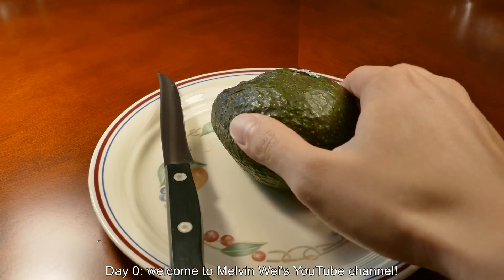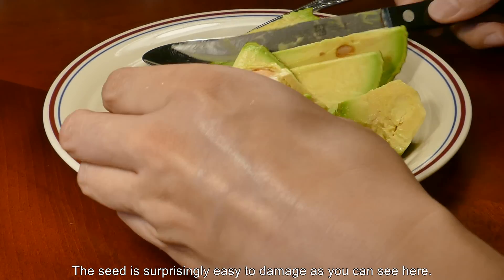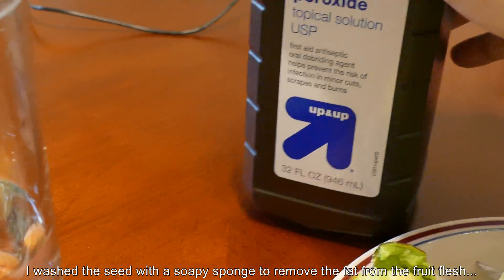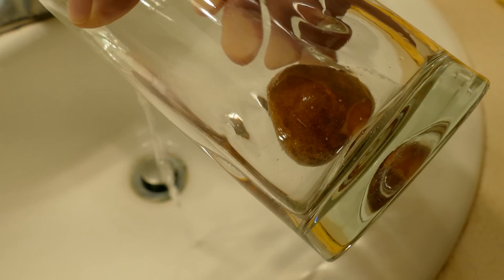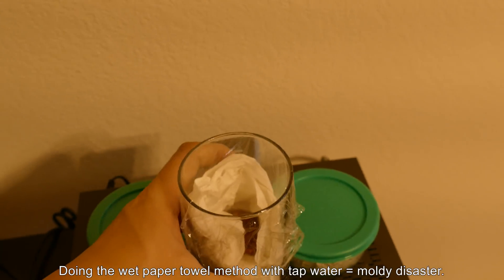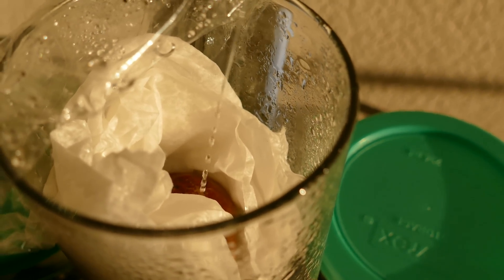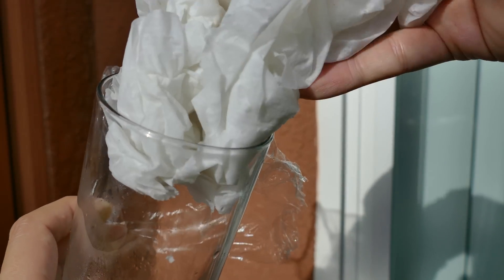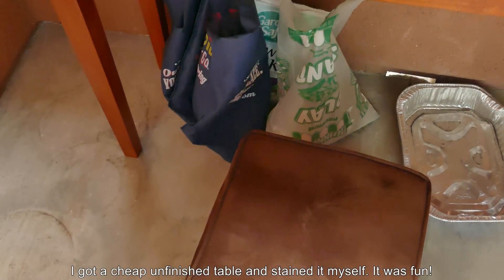Growing Avocado Trees from Seeds, Days 0-45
The avocado is the fattiest fruit in the world, and certainly a very unique and delicious fruit because of that! The fruit, also called alligator pear, is technically a big berry that contains a single seed. Avocado tree orchards are common throughout Mexico and California. The avocado (Persea americana) is a tree that is native to South Central Mexico. Avocados are commercially valuable and are cultivated in tropical and Mediterranean climates throughout the world. Avocado trees are partially self-pollinating and often are propagated through grafting to maintain a predictable quality and quantity of the fruit.

Growing avocado trees is a popular pursuit due to the high price of the fruit. Typically people stick 3 toothpicks into the seed flesh from the sides and balance it half immersed in tap water. In this series I show my approach using hydrogen peroxide to keep the germinating environment mold-free. It helps to observe rooting in a container before investing a long time in a plot of soil or pot and finding out that nothing happened!